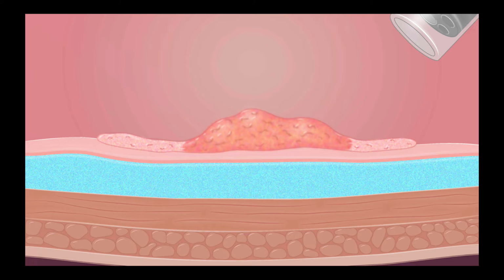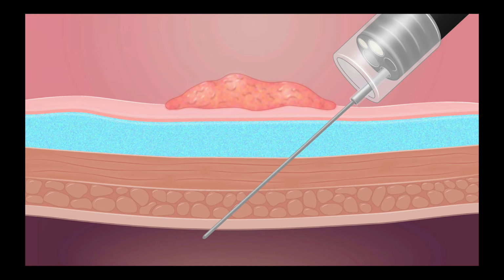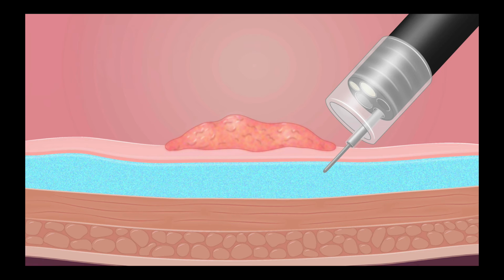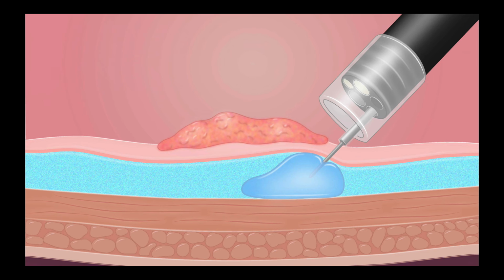Colonoscopy: Injection technique for EMR - Graphic Illustration